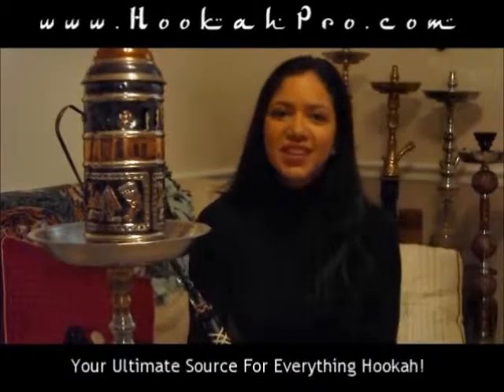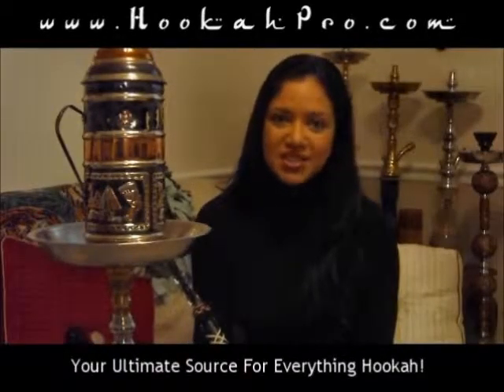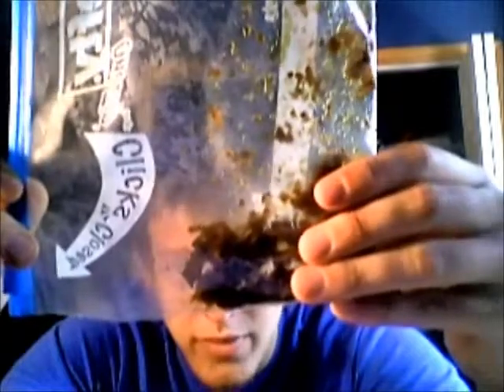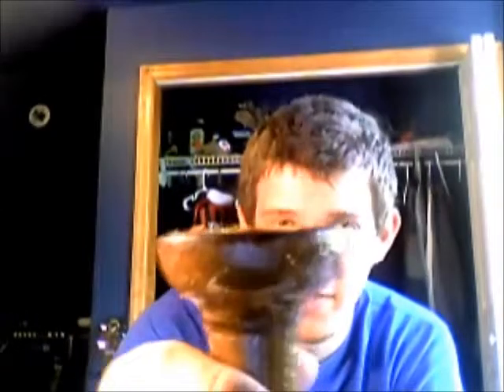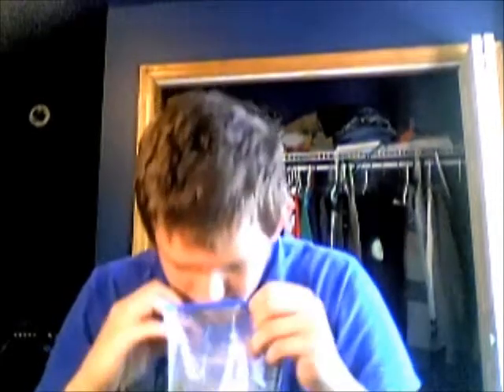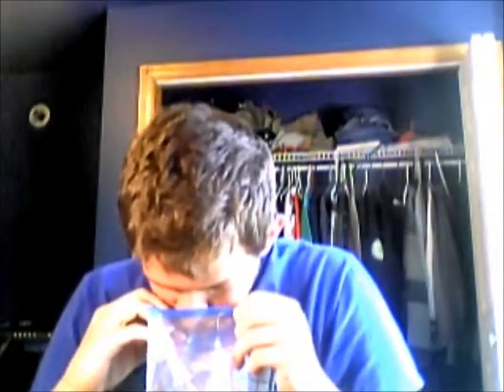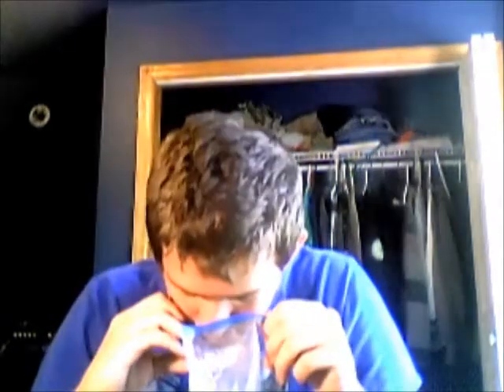Al Waha Mint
Highly recomend this flavor. Great mint taste